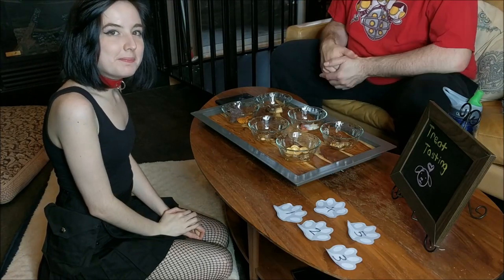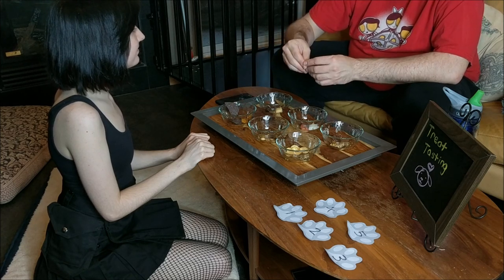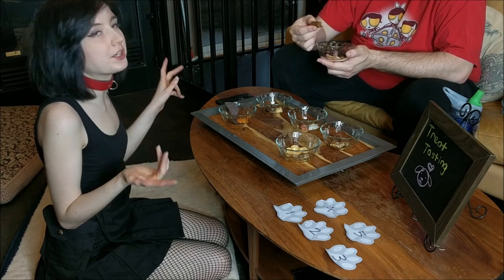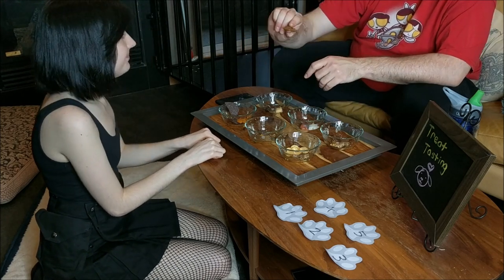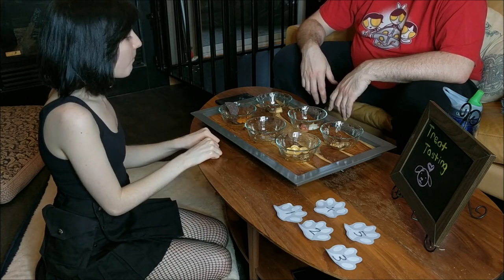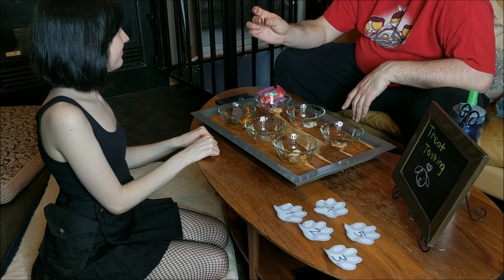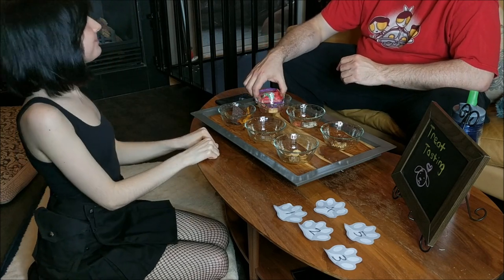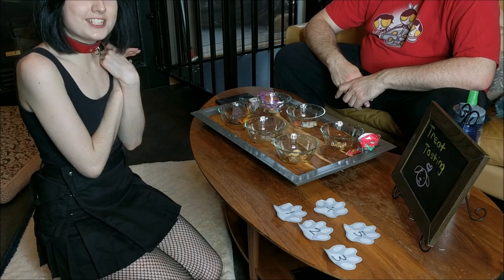Human Pet Tries New Treats [BDSM]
▼▼▼ VIDEO INFORMATION ▼▼▼

Treats mentioned:

Garden of Eatin' Salt Free Blue Chips
Terra Sweets and Carrots
Primal Meatless Jerky (Thai Peanut)
Macarona Almonds
Aged Nut Cheese
Cashew Meal Bar
Late July Organic Mini Peanut Butter Crackers
Coco-Roons
Bear Naked Granola Bites
Unsweetened Coconut Flakes
Dried Papaya
Dried Cherries
Beast Mode P-Nut Pretzel Bar
Walker's Scottie Dogs

Evie M.